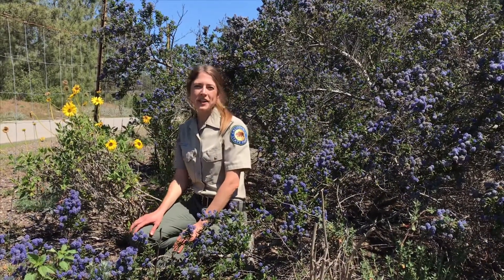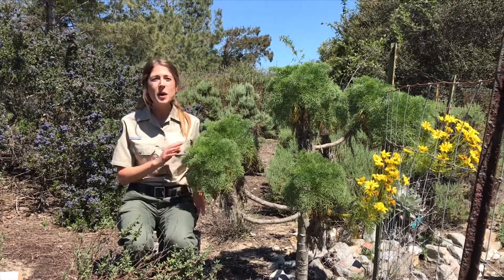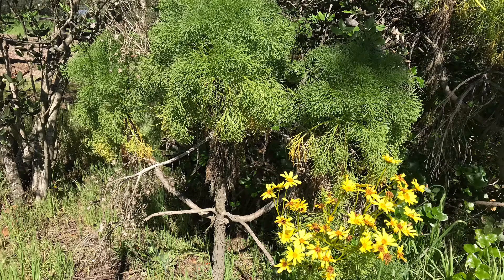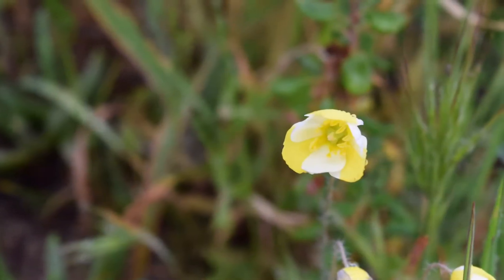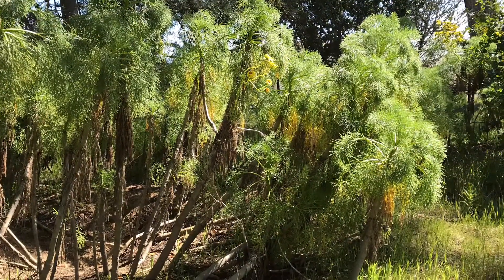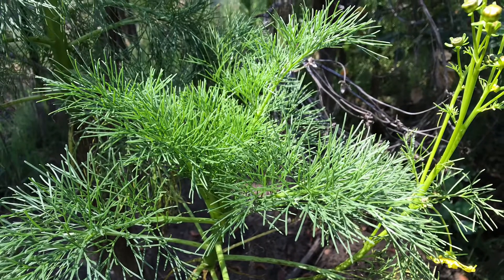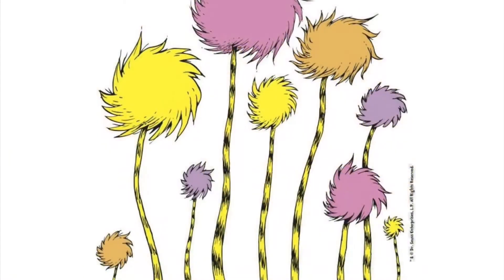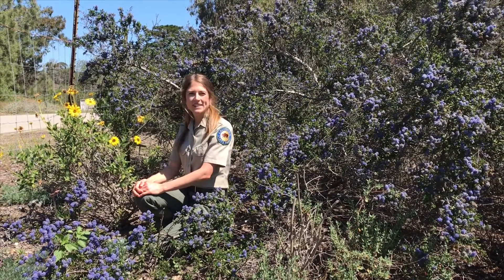Native Wildflower: Giant Coreopsis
Learn all about one of California's most unique native plants, the Giant Coreopsis, and how it blooms bright at the Oceano Dunes in the spring!